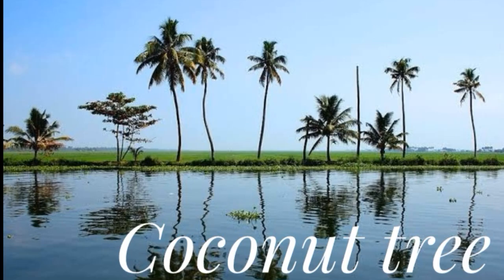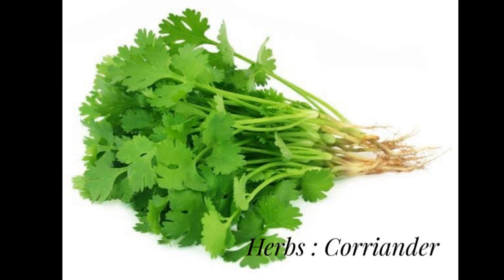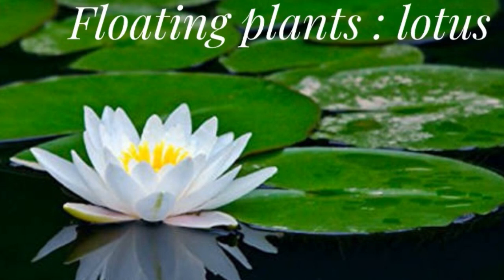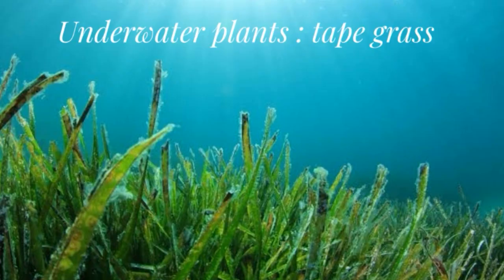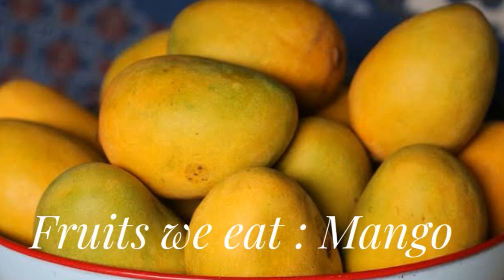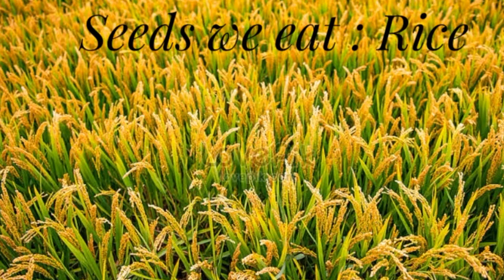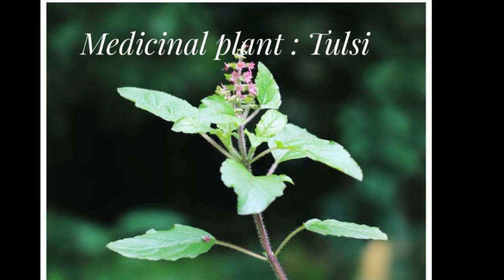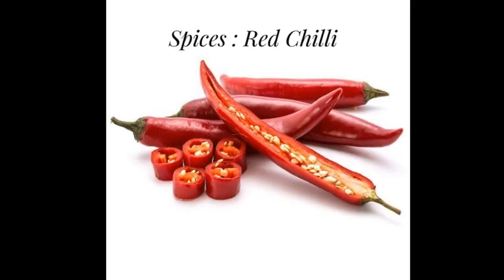SCIENCE CLASS 3 CHAPTER 8 FOOD WE GET FROM PLANTS